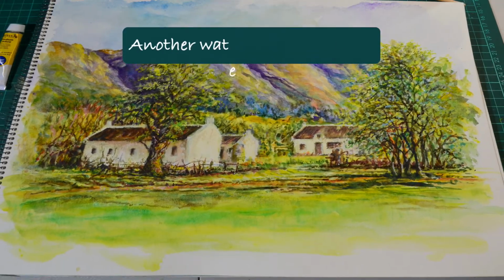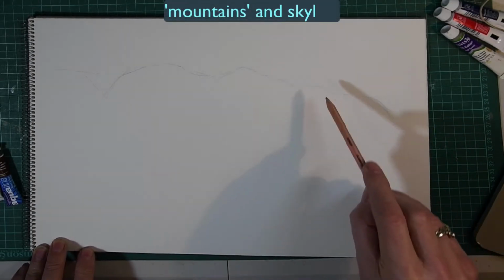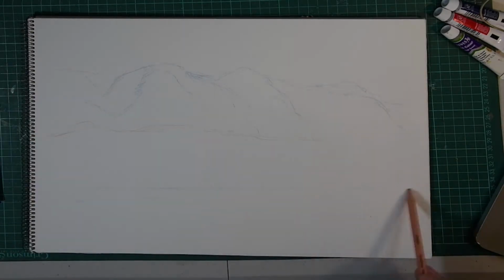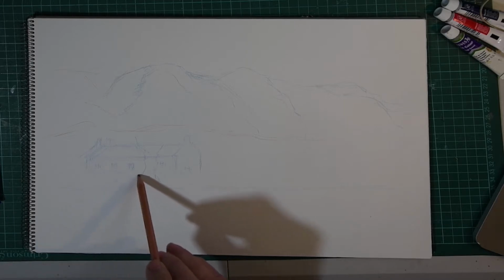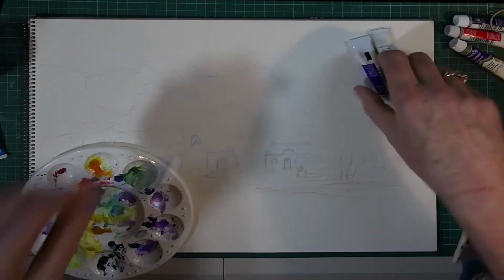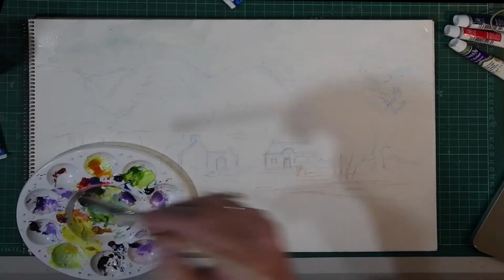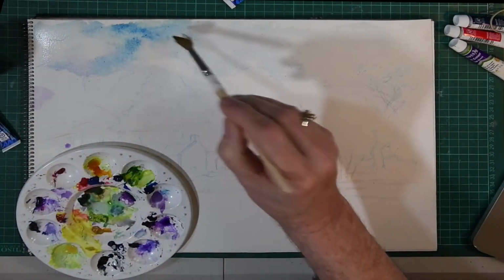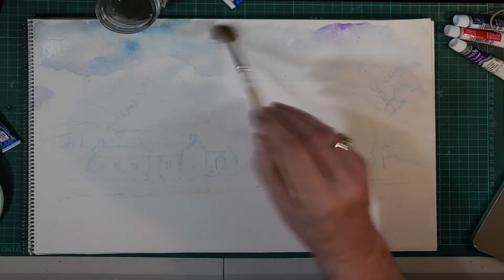watercolour painting tutorial 3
Another of my 'painting with watercolours' demonstrations.

- the link to my video on how to 'stretch watercolour paper', if you find your paper 'buckling' too much...